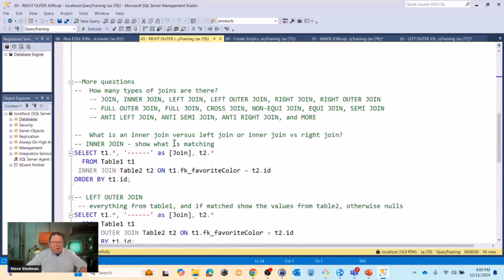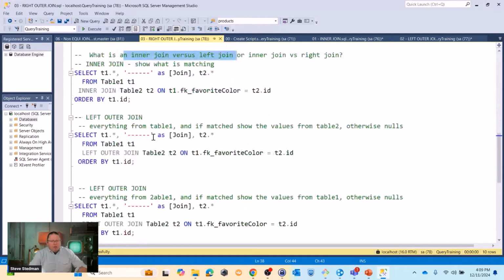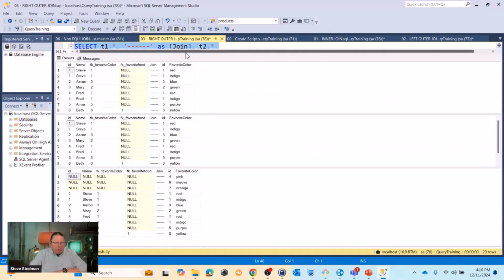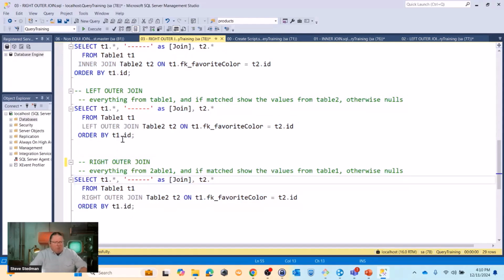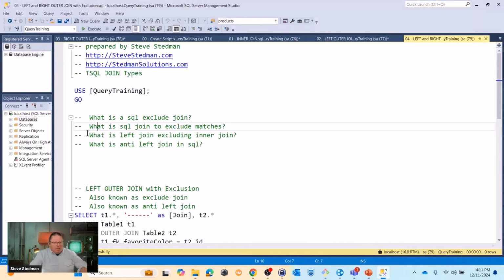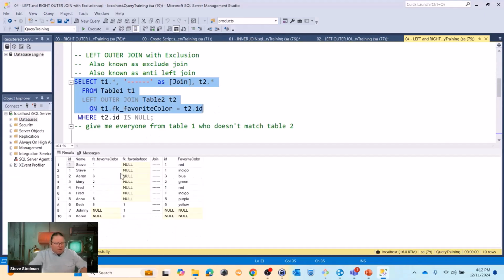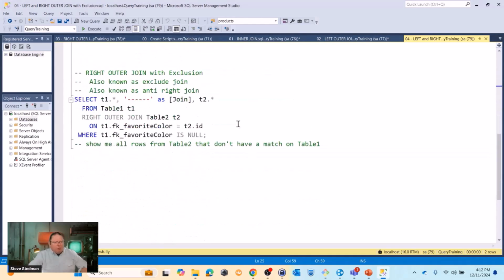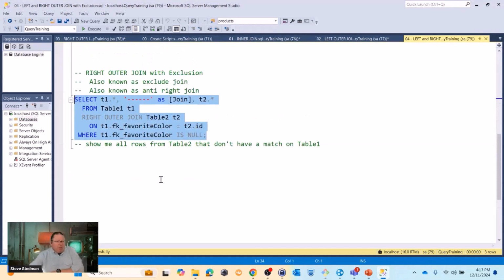Summary of all JOIN types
Get a quick summary of all SQL Server join types! Inner, Outer (Left, Right, Full), Cross, and Non-EQUI Joins—learn when and how to use each with clear examples. Perfect for refreshing your SQL skills!